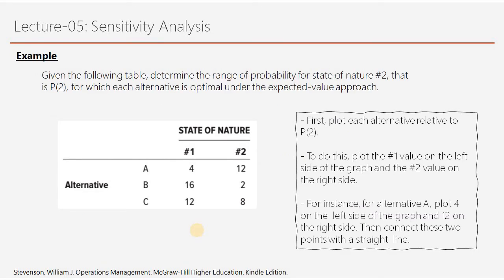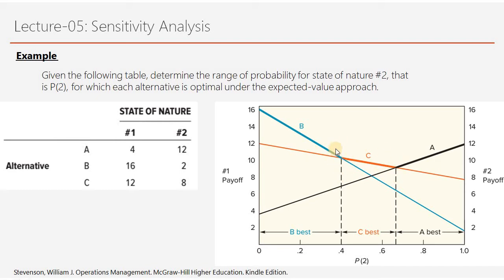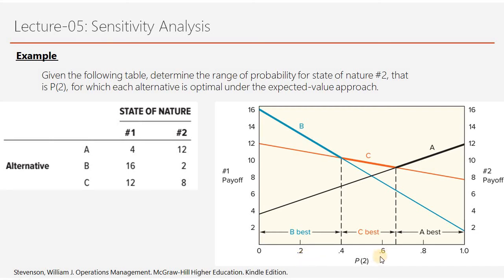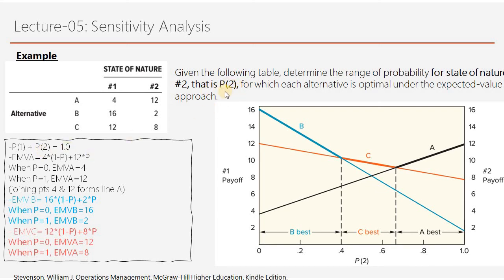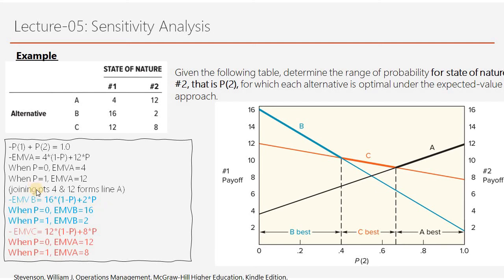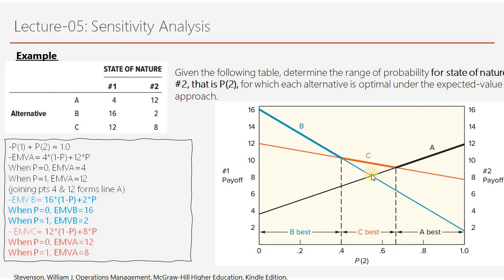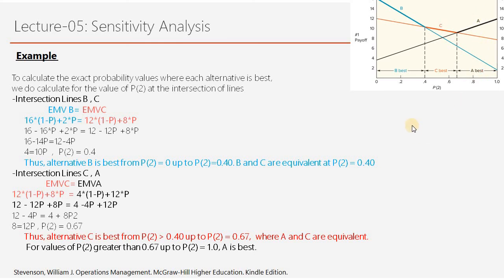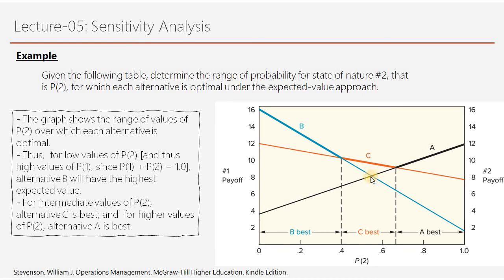Sensitivity analysis and how it affects our decision making